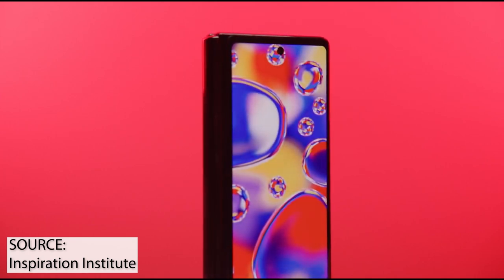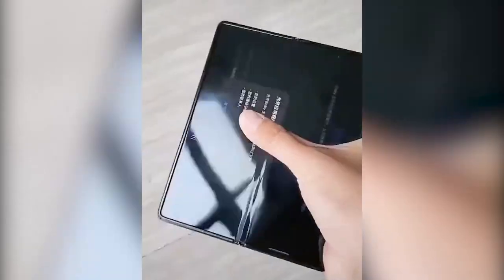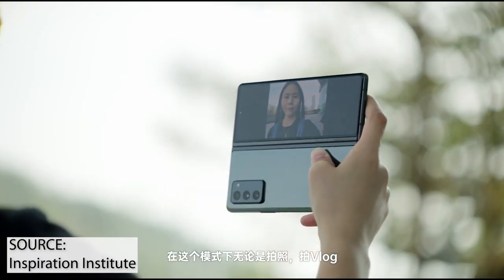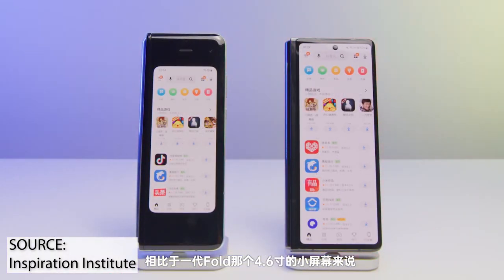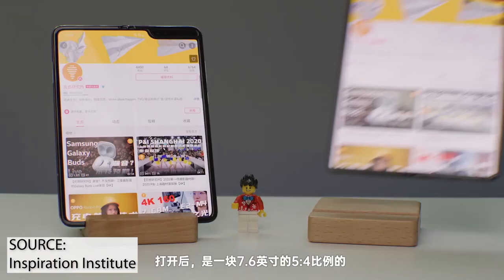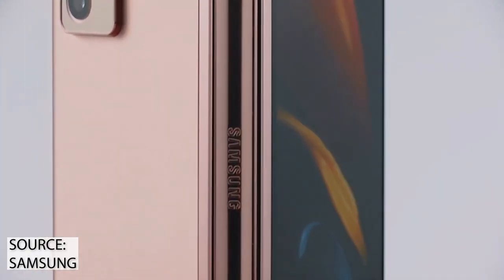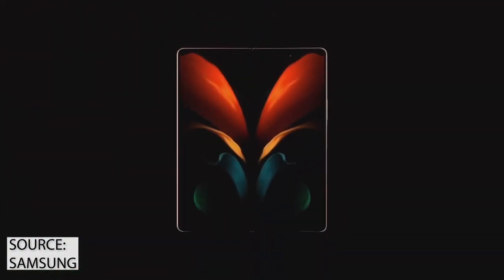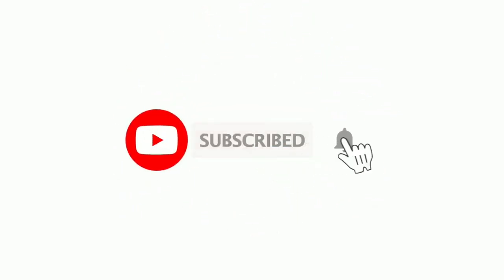Samsung Galaxy Z Fold 2 - Video Review Reveals Everything | Specs | First Look | Hands on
video review reveals everything you’ve been dying to know.It give us a nice look and feel of the device and give us hands on video all the function which are in are described properlly.